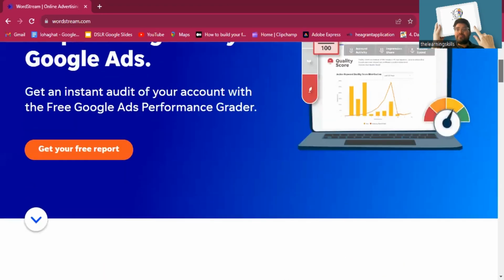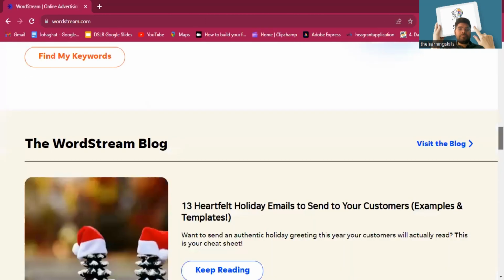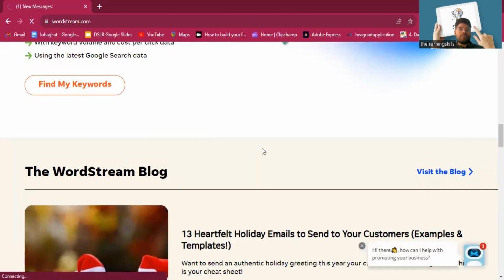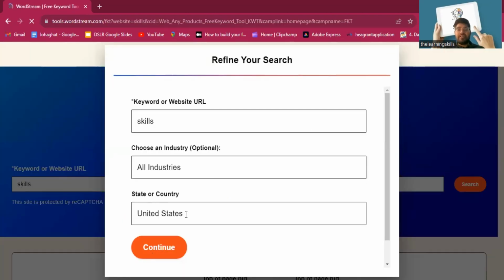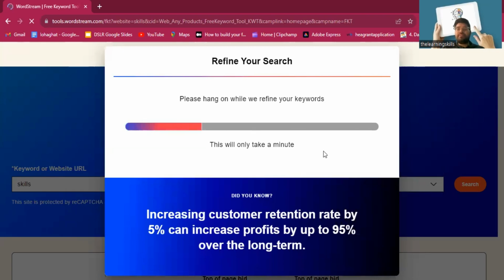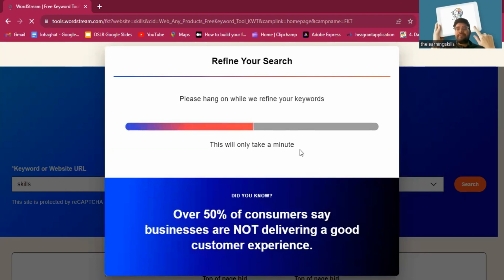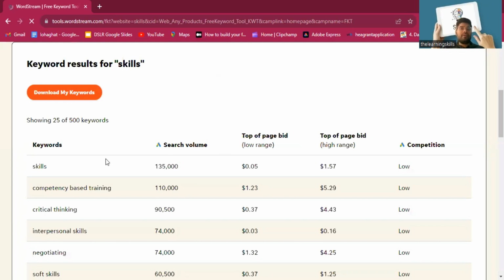Earn $500/Week with Google Search For Free (Make Money Online) | SEO keyword research Day 1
Unleash Google's Money-Making Potential: Earn $500/Week (SEO Strategy Day 1).

follow on our new journey of our website to learn how to make money